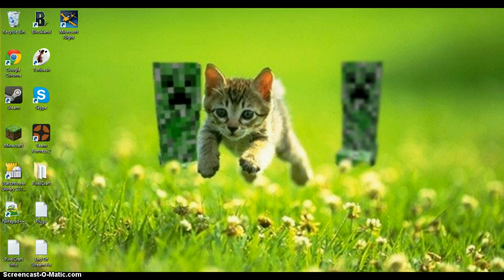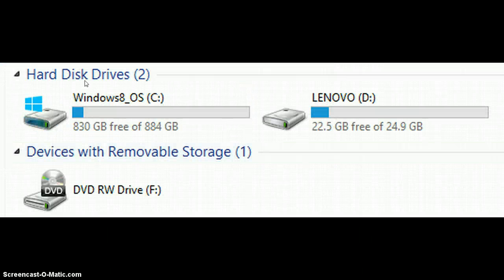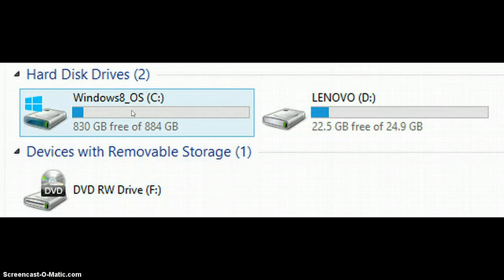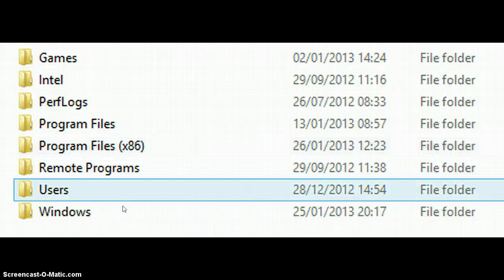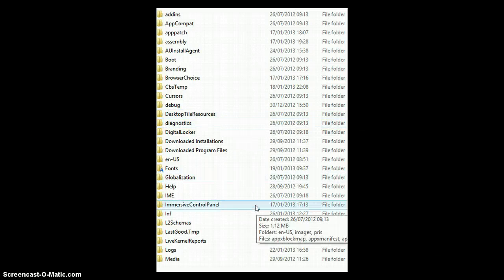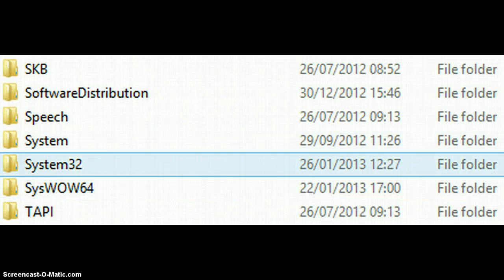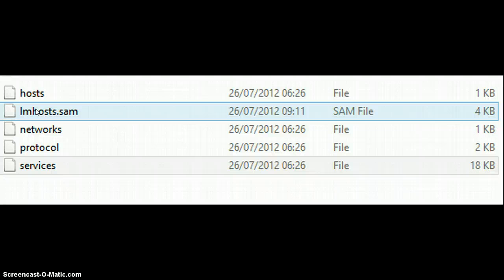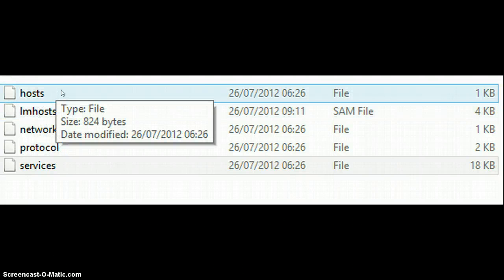How To Fix Connection Lost: End Of Stream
I have an Windows8_OS It tells me Windows8_OS (C:). Go to your own (C:) drive, next go to the folder "Windows". Now find the folder "System32" and click that. Go to "drivers" and press that. Now click "etc" folder. Last of all delete the "hosts" document. if you have no launcher] and go to any multiplayer server and BOOM! There! I found this out myself when I had the problem and it worked.

See "Connection Lost: End Of Stream" means, "Connection Lost: Unknown Error". The unknown error is in your "hosts" document. It is either out of date or launched wrongly. So if you delete it your multiplayer will be "restarted fully" [all your stuff will stay on servers]. When you try join a multiplayer server after doing what told it will create the hosts document again except this time it will create an up to date document with no bugs. And then thats it. If this helped you please like! :)